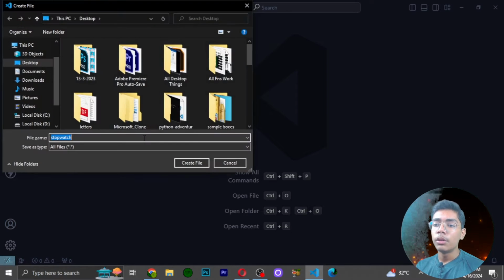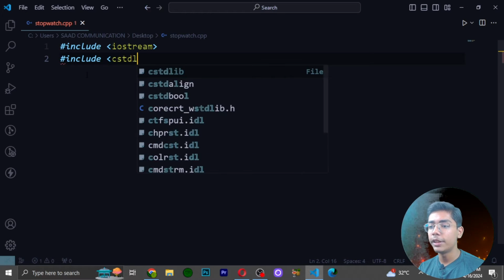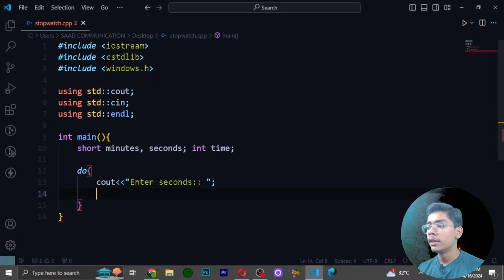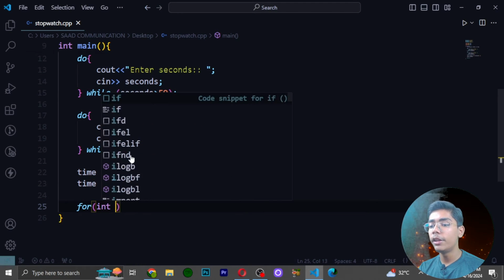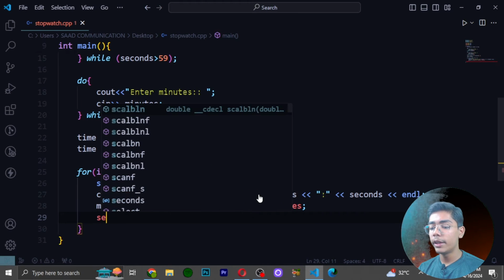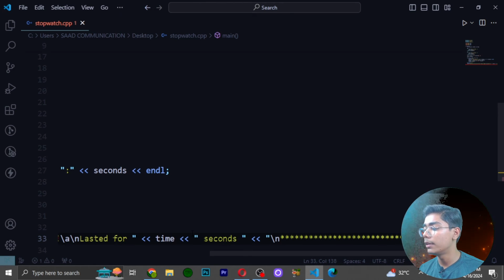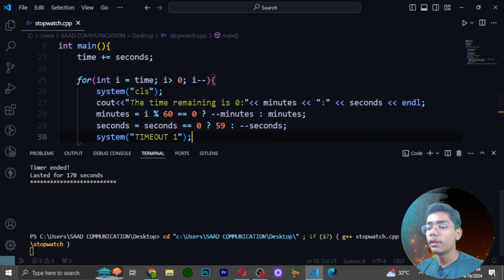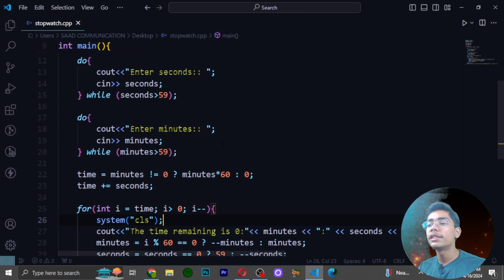Build A StopWatch Using C++ | C++ Project For Beginners #4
This video is about Build A StopWatch Using C++ | C++ Project For Beginners #4

 / inshalbaig

Suggested Courses:
❤️ Complete Clones